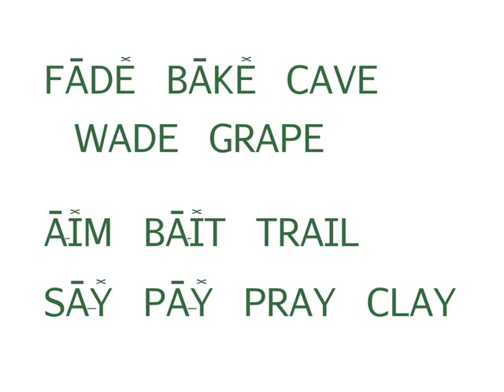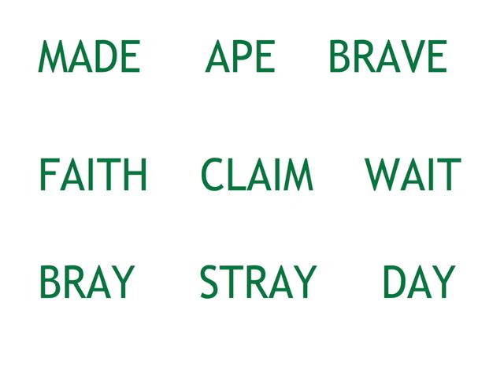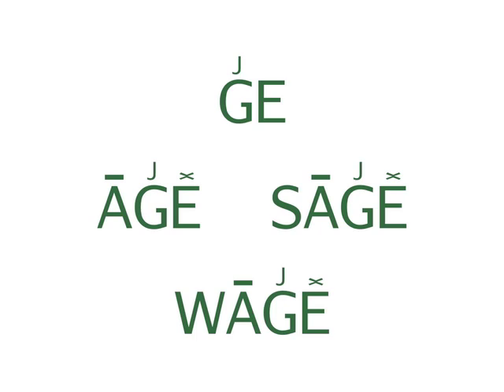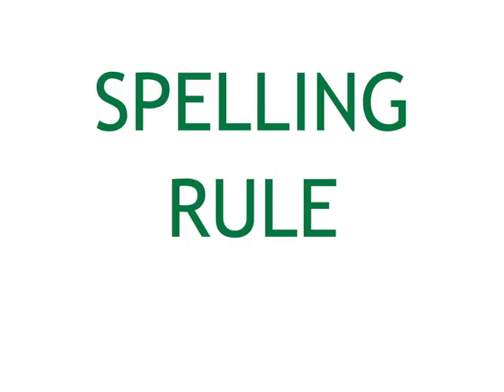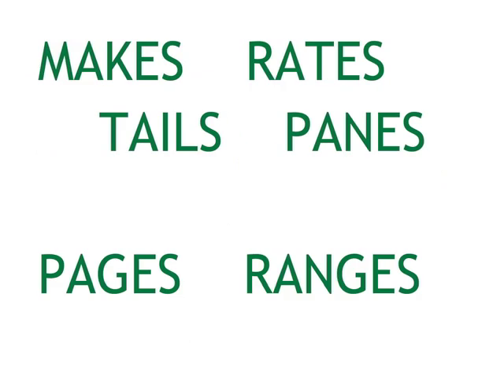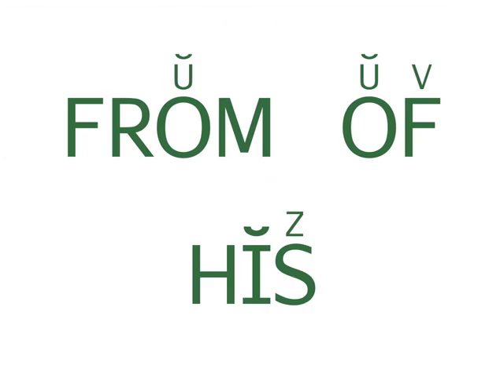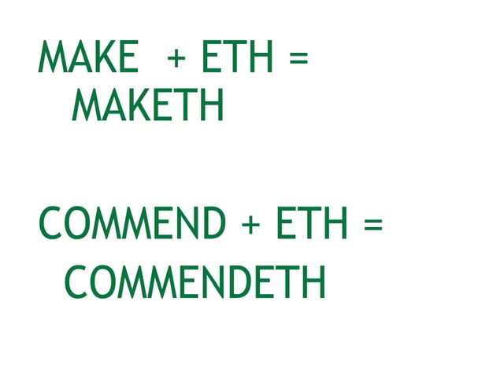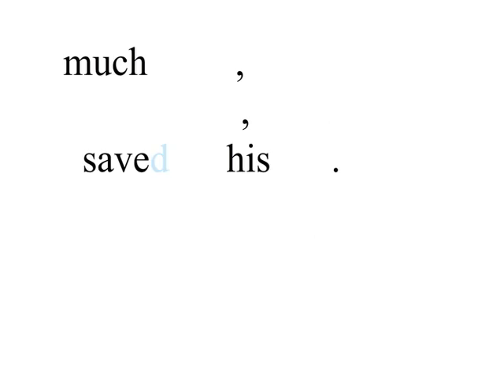Phonics Lesson 9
Phonics Lessons for older children and adults using the book of Romans.

Lesson 9 teaches long a (a_e, ai, ay), a syllable division rule, spelling rules